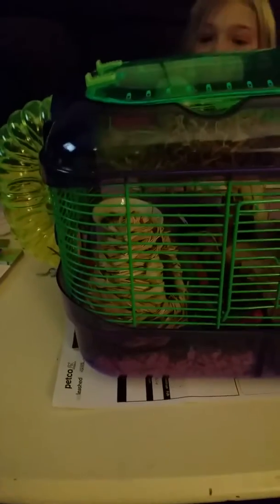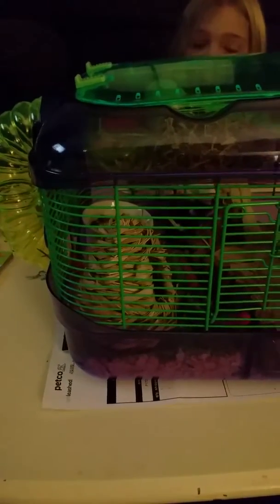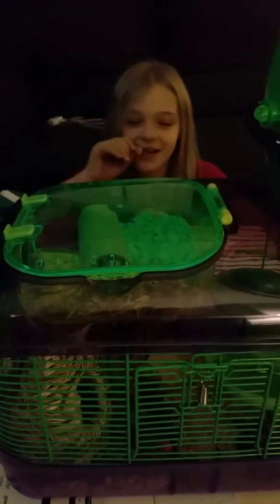Decorated wire mouse cage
Attempt to give a broken theme style to the small hamster cage.